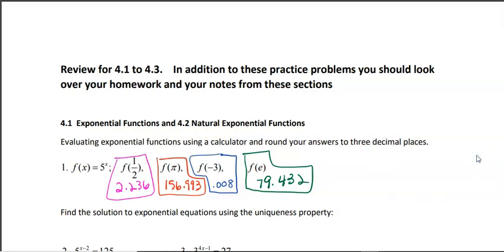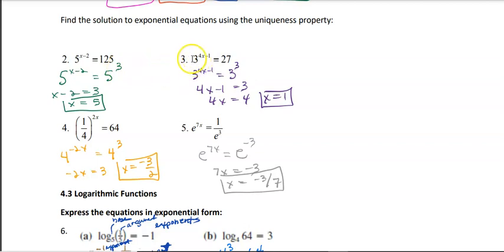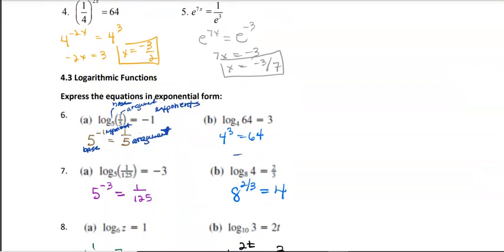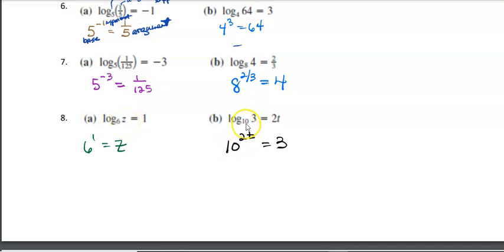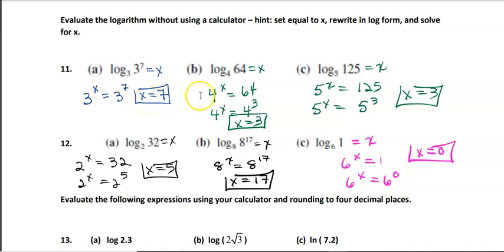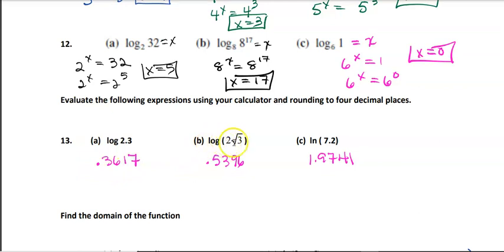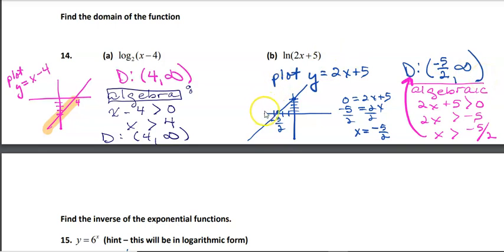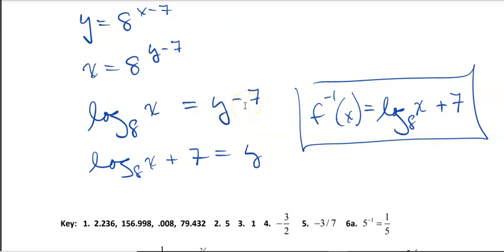Precalculus Review for 4 1 to 4 3